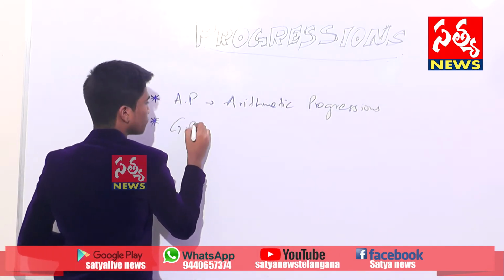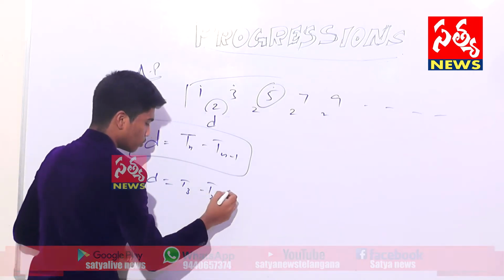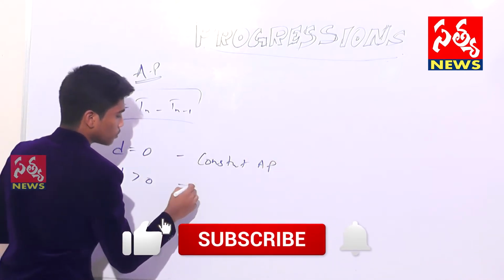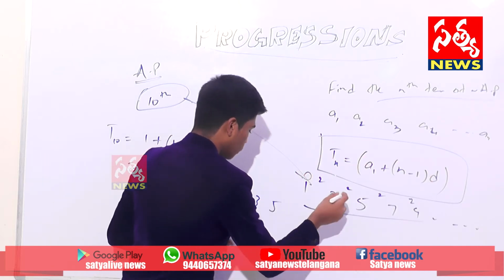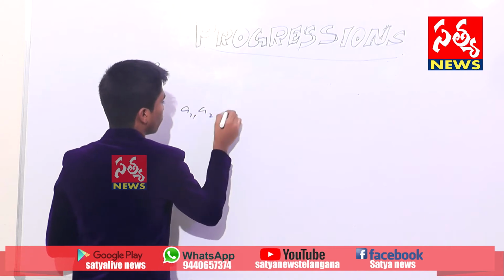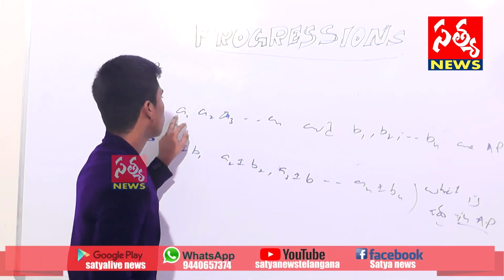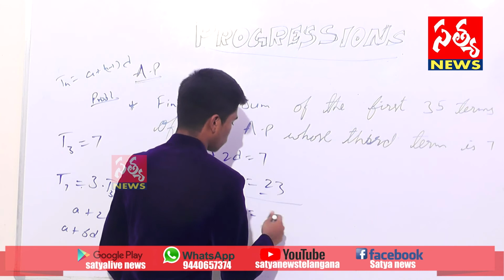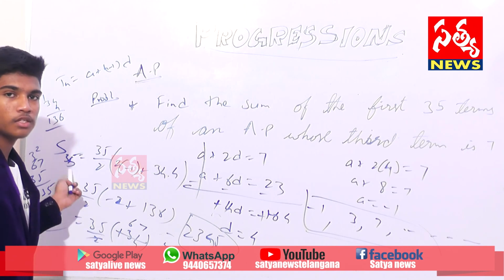PROGRESSIONS||A.P||PART-1||BRO' ABHI||SATYA NEWS